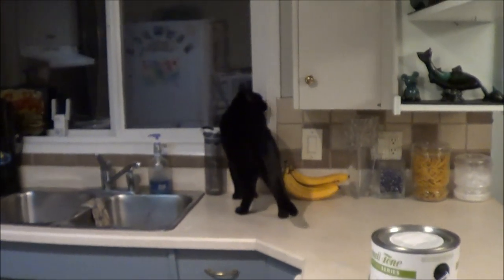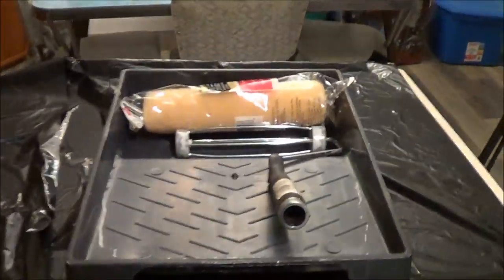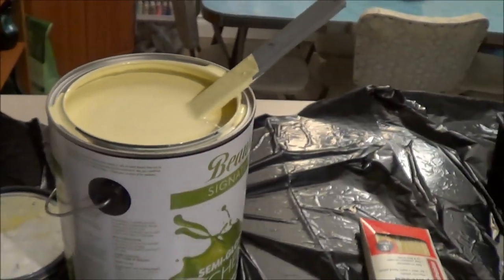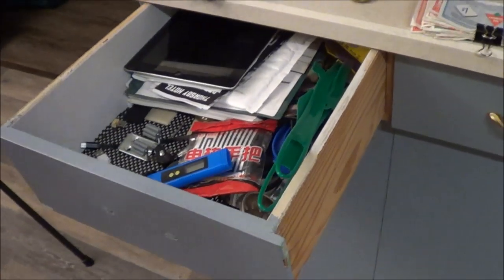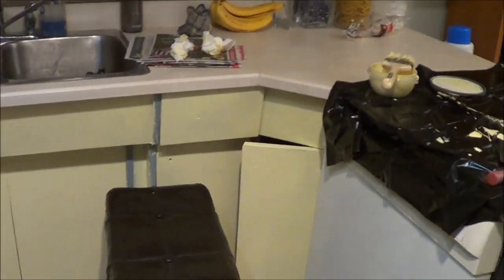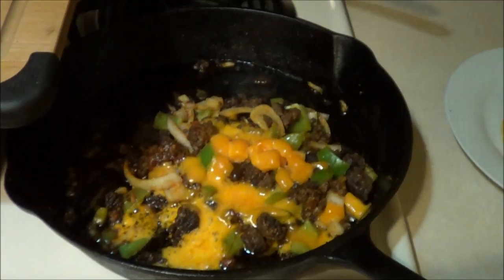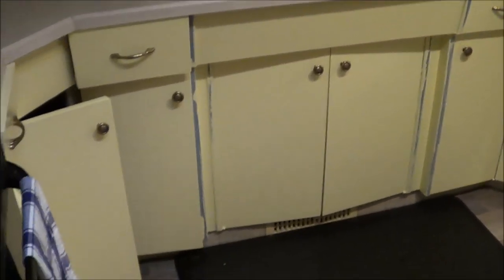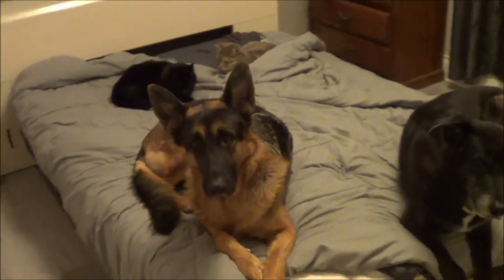Honey Do List.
Painting my kitchen cupboards.Yellow.